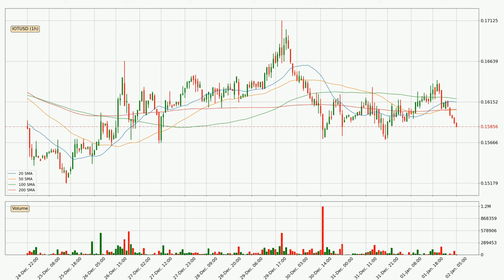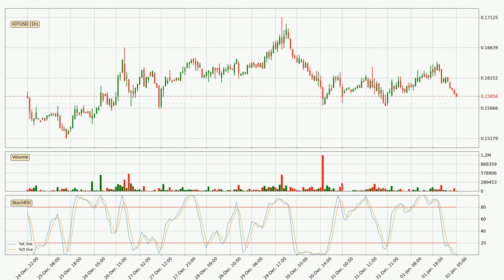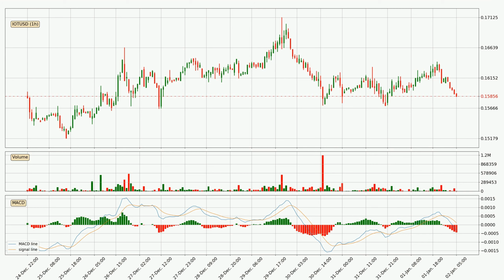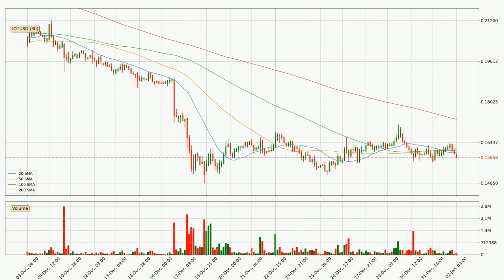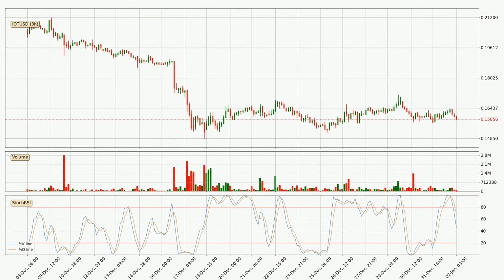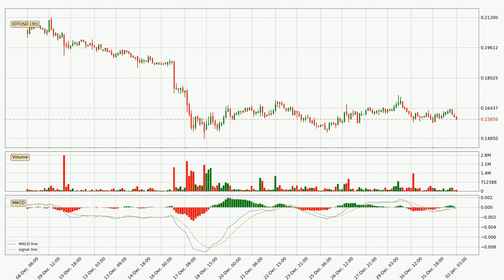IOTA price up with 2.7% 🔺. What now with IOTUSD?? | 02.Jan.2020